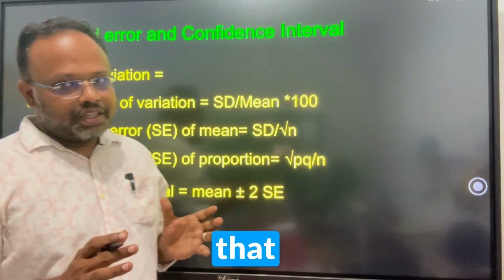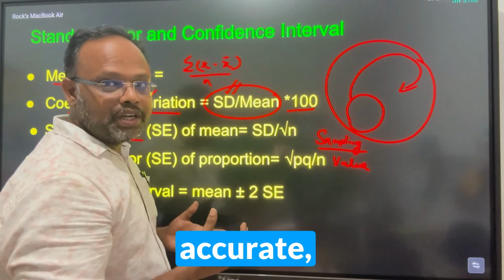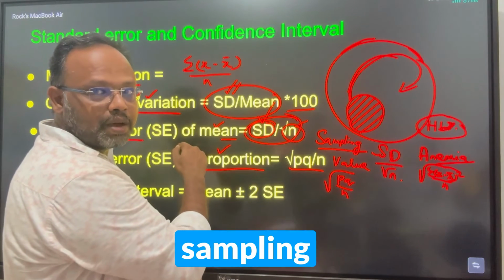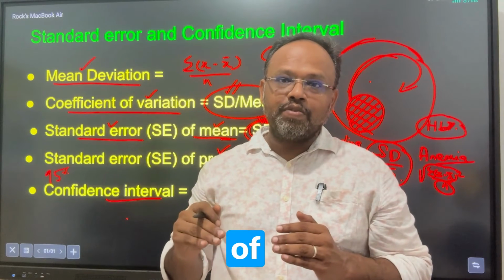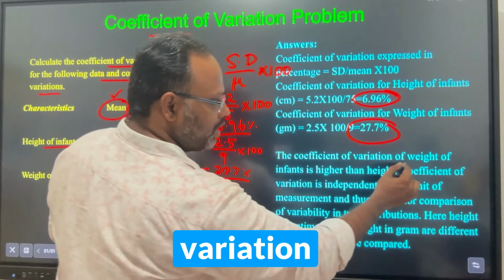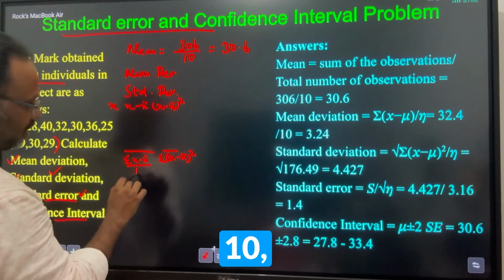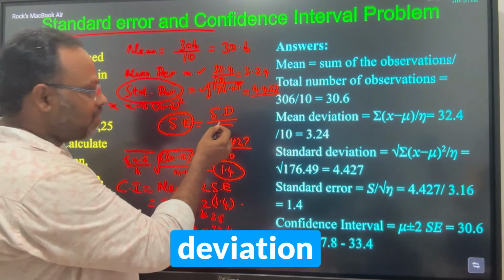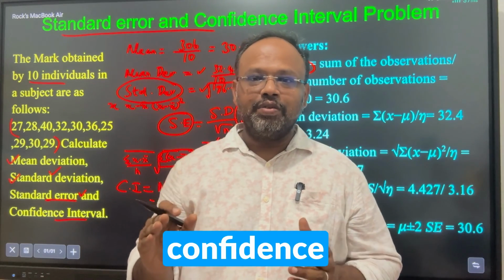Simplifying Statistics: Coefficient of Variation, Standard Error, & Confidence Intervals.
Understanding Coefficient of Variation, Standard Error, and Confidence Interval

In this video, we delve into key statistical concepts including the measure of dispersion with special focus on coefficient of variation, standard error, and confidence intervals. Following up on our previous session, we provide detailed explanations and calculations for these statistical measures, discussing their significance in analyzing data. Learn how to compute the coefficient of variation, interpret its implications, understand the standard error in research sampling, and construct a 95% confidence interval for accurate data representation. This tutorial is essential for anyone looking to deepen their understanding of data variability and error estimation in research studies.

00:00 Introduction to Measures of Dispersion
00:42 Understanding Coefficient of Variation
01:44 Exploring Standard Error and Sampling Error
05:00 Calculating Confidence Intervals
06:49 Practical Problems and Solutions
13:47 Conclusion and Summary

In statistics, Coefficient of Variation (CV), Standard Error (SE), and Confidence Interval (CI) are three distinct but related measures used to describe variability, precision, and the reliability of estimates from sample data.

The Coefficient of Variation (CV), also known as Relative Standard Deviation (RSD), is a standardized measure of dispersion of a probability or frequency distribution. It expresses the standard deviation as a percentage of the mean, allowing for the comparison of variability between datasets with different units or widely different means.

Interpretation: A lower CV indicates less variability relative to the mean, suggesting more consistency or precision. A higher CV indicates greater variability.
Use Case: It's particularly useful when comparing the variability of measurements that have different scales or units, or when comparing the risk-to-reward ratio in finance (lower CV often means better risk-adjusted return). For example, comparing the variability of heights (in cm) and weights (in kg) in a population.
Limitation: It is sensitive to the mean being close to zero, where small changes in the mean can lead to large, misleading CV values. It should ideally be used for data measured on ratio scales (where zero is meaningful).
Standard Error (SE)
The Standard Error (SE) is a measure of the variability of a sample statistic (like the sample mean) from the true population parameter. It quantifies how accurately a sample statistic estimates a population parameter. In simple terms, it's the standard deviation of the sampling distribution of a statistic.

Interpretation: A smaller standard error indicates that the sample statistic (e.g., sample mean) is a more precise estimate of the true population parameter. As the sample size (n) increases, the standard error decreases, meaning the estimate becomes more precise.
Use Case: SE is primarily used for inferential statistics, to make inferences about a population based on a sample. It tells you how much the sample mean would vary if you were to repeat the study multiple times with different samples from the same population. It's a key component in calculating confidence intervals and performing hypothesis tests.
Difference from Standard Deviation:
Standard Deviation (σ or s) describes the variability or spread within a single sample or population.
Standard Error (SE) estimates the variability of a sample statistic across multiple hypothetical samples from the population.
Confidence Interval (CI)
A Confidence Interval (CI) is a range of values that is likely to contain the true population parameter with a specified level of confidence. It provides an interval estimate rather than a single point estimate, reflecting the uncertainty inherent in using sample data to estimate population values.

SEM is the Standard Error of the Mean.
Interpretation: A 95% confidence interval means that if you were to repeat the sampling and calculation process many times, 95% of the confidence intervals constructed would contain the true population parameter. It does not mean there is a 95% probability that the true parameter falls within this specific interval.
Use Case: CIs are crucial for reporting research findings as they provide a range of plausible values for the population parameter, along with a measure of the precision of the estimate. They are widely used in medical research, social sciences, and engineering to quantify uncertainty.
Factors Affecting CI Width:
Confidence Level: Higher confidence levels (e.g., 99% vs. 95%) lead to wider intervals.
Sample Size: Larger sample sizes lead to smaller standard errors and thus narrower intervals, indicating greater precision.
Variability (Standard Deviation): Higher variability in the data leads to wider intervals.